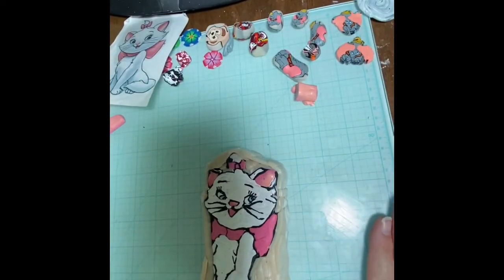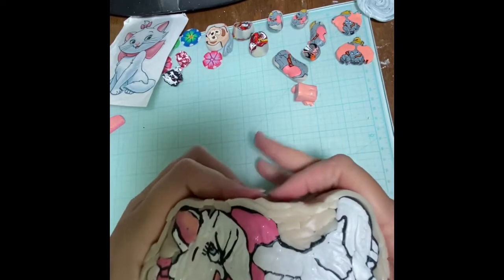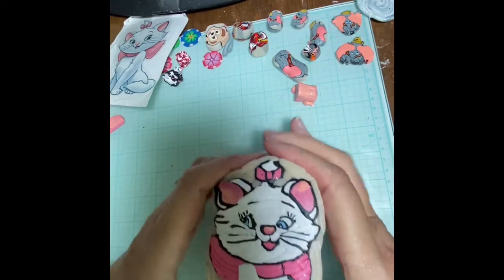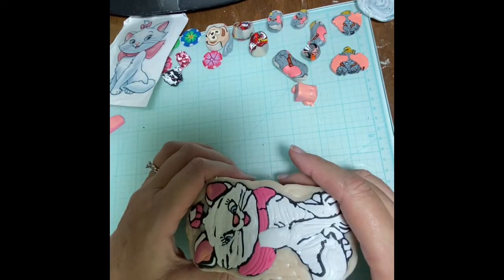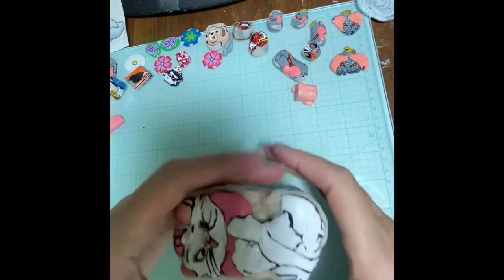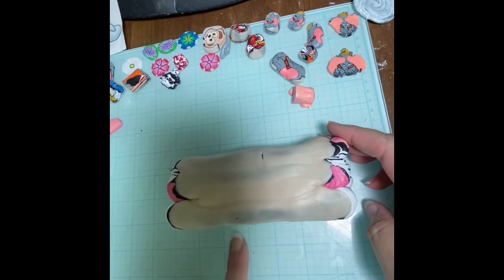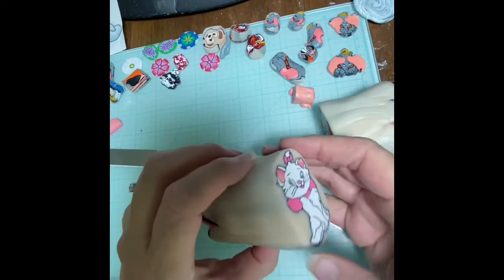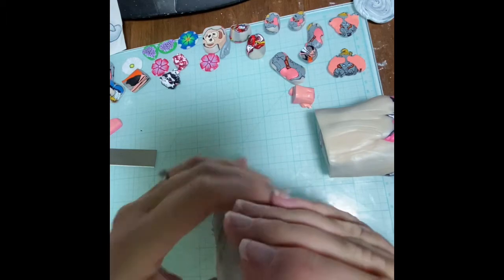How to reduce a clay cane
Watch Colleen as she reduces her Marie clay cane into 4 different sizes